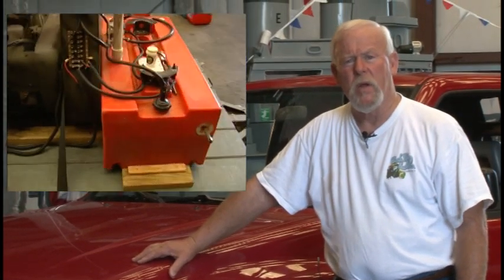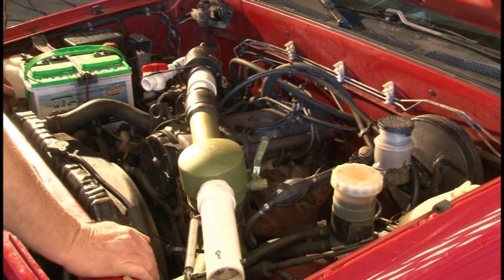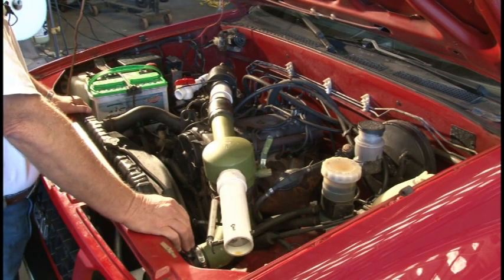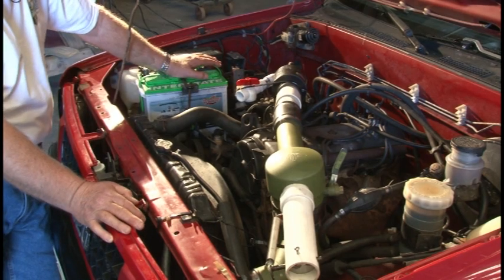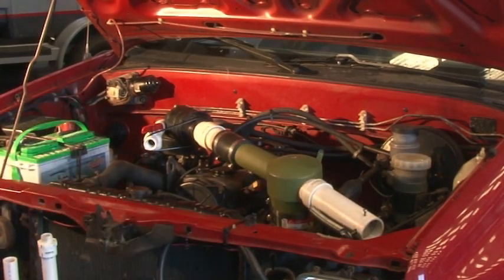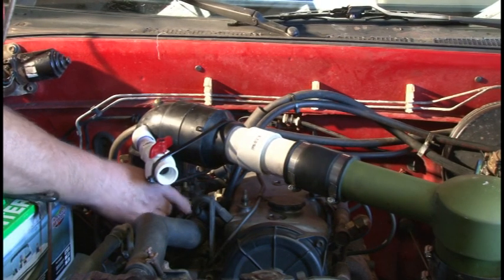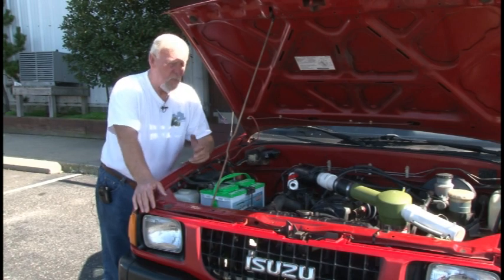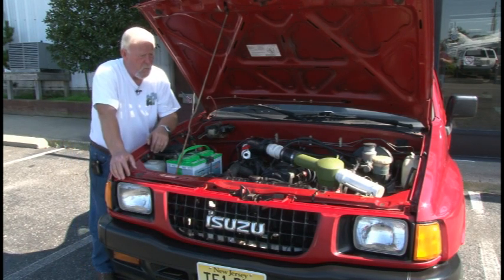Alternative Fuel Generator III / Car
This project is a follow up to my work on the Alternative Fuel Generator. We have adapted the basic fuel vapor system to operate on a 2.3 liter Isuzu Amigo engine. With this set up the car is capable of speeds in excess of 45 miles per hour.The cars fuel mileage will be computed after road tests are completed. This vehicle is capable of operating on contaminated fuel, just like the generator although I don't intend to do that at this time.